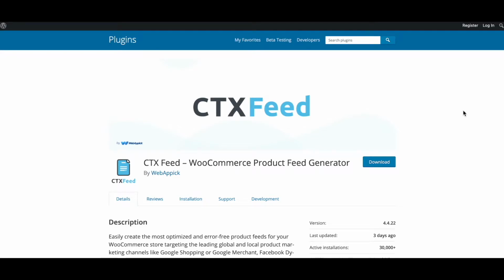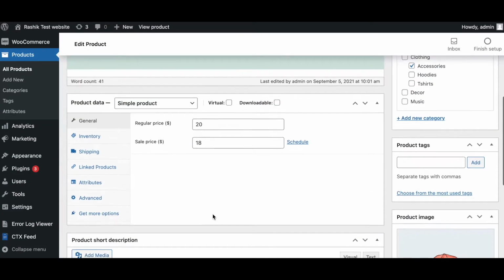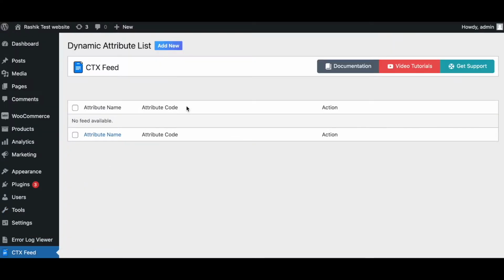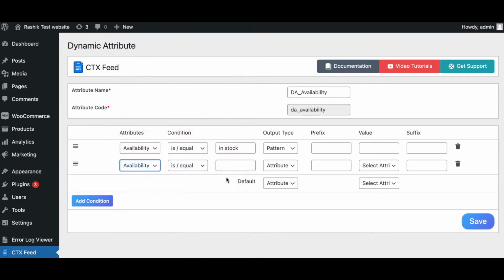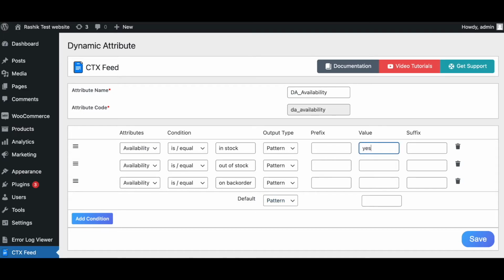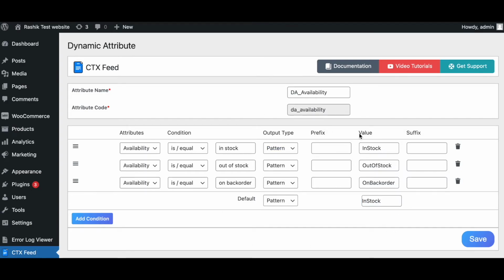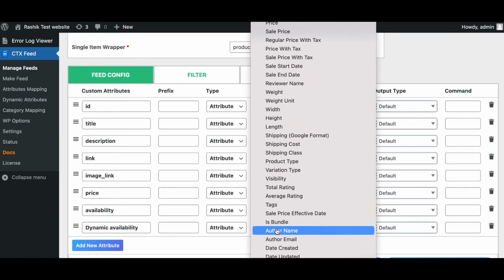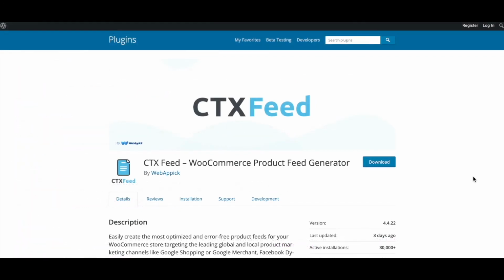How to Dynamically Change Stock Status | CTX Feed | WooCommerce Product Feed Generator - WebAppick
In this video, you will learn how to dynamically change stock status with CTX Feed WooCommerce product feed generator plugin.

CTX Feed dynamic attribute functionality enables you to dynamically set or update product stock status. By default, CTX Feed returns stock status(availability) as In Stock Or Out Of Stock or Preorder following Google merchant availability definition guidelines.

But different merchants have their own value for availability. Some merchants require In Stock as InStock or in stock or simply Yes. This certainly creates a complex scenario in terms of the Merchant Owner perspective, again CTX Feed Dynamic attribute comes afront with the most convenient resolution.

Here are certain possibility available patterns to modify product stock status dynamically:
In Stock as InStock or in stock
Out Of Stock as OutOfStock or out of stock
Preorder as PreOrder or Pre-order or pre order

So, let’s watch the video to learn how to dynamically change stock status using woocommerce product feed manager.

Chapters:
0:00 How to Dynamically Change Stock Status (Intro)
0:23 Stock Status
1:05 Create Dynamic Attributes
3:00 Add into CTX Feed
3:27 Generated Feed (Result)